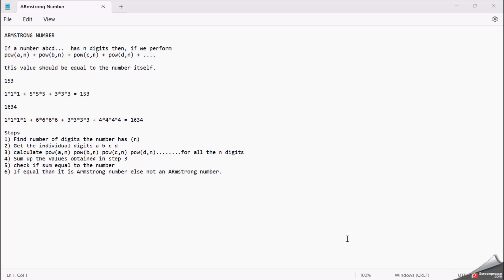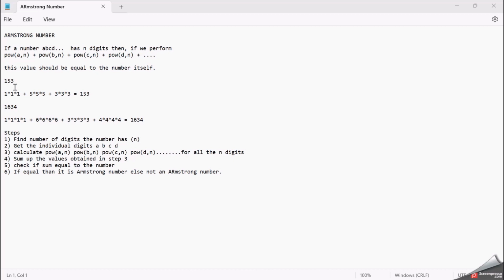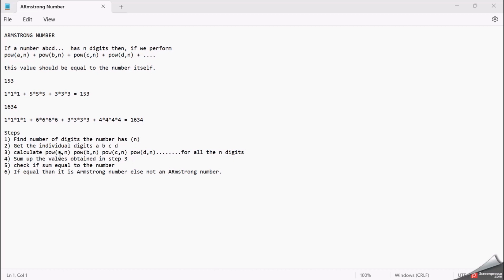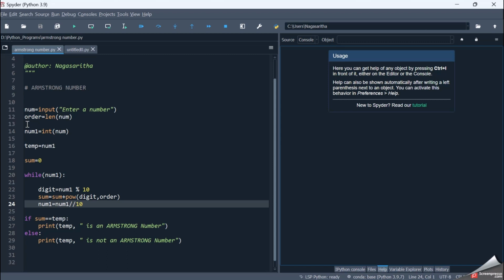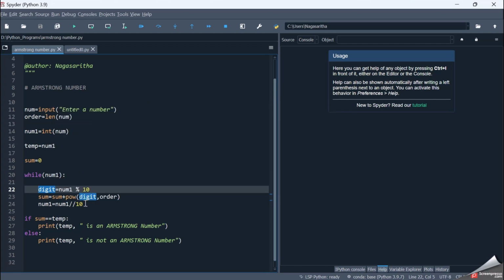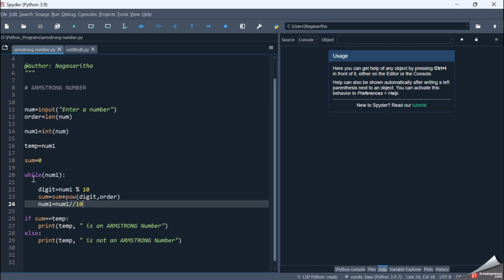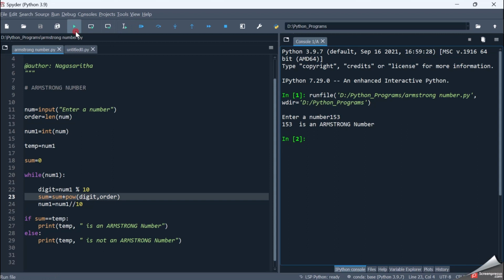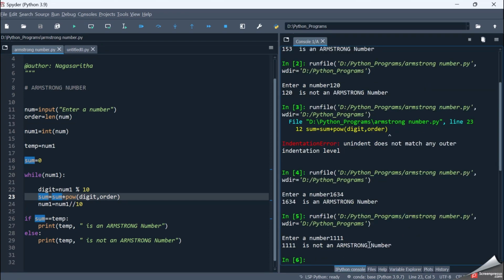PYTHON: Finding if the number is ARMSTRONG NUMBER or not in Python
This video gives details as to how to find if a number is ARMSTRONG NUMBER or not in Python.